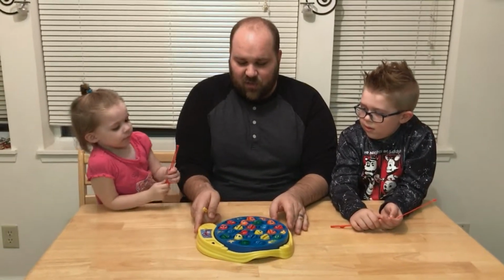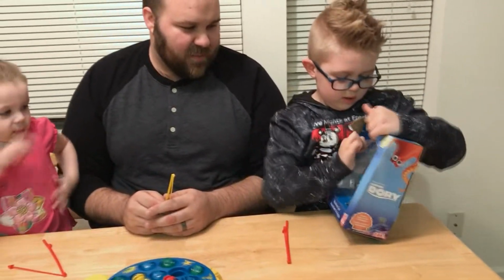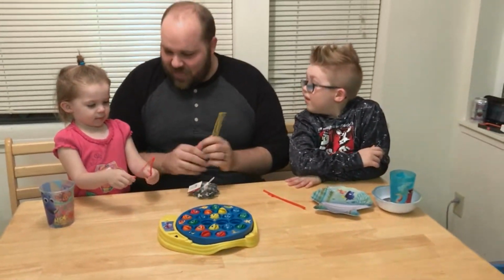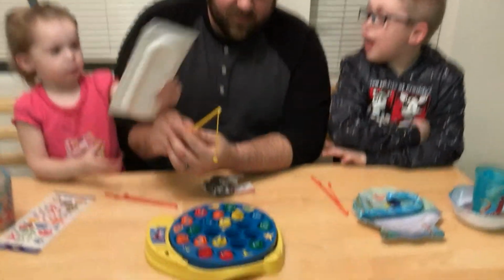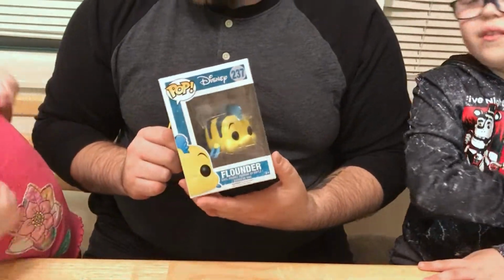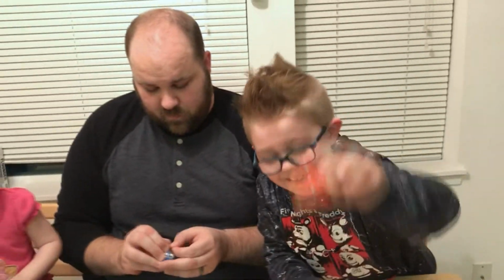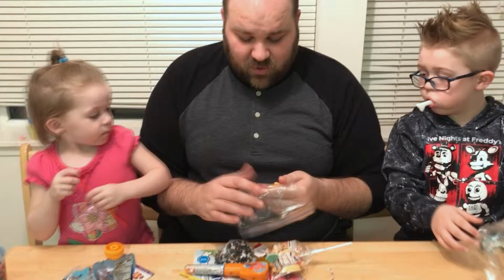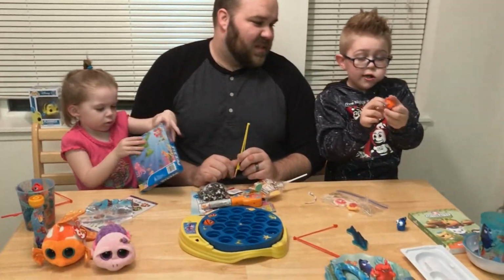Let's Go Fishin'... For Prizes!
Playing Let's Go Fishin' is fun, but its more fun when you give prizes for every fish you get!!!